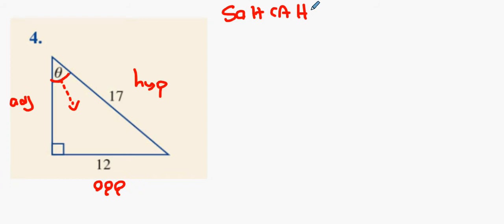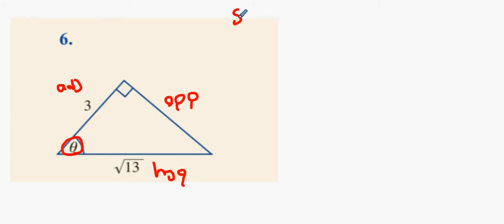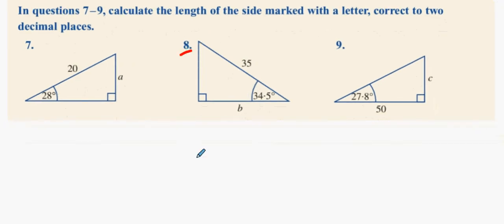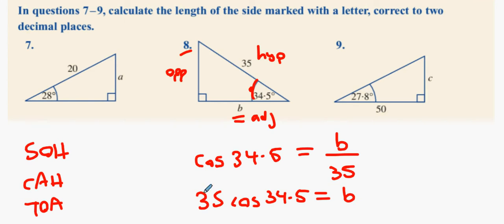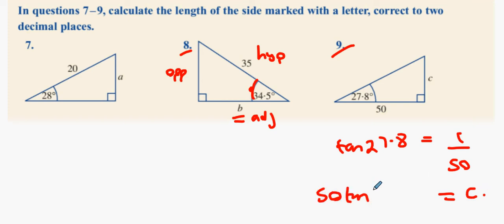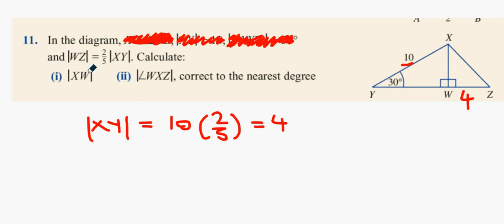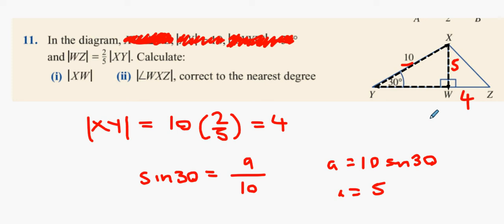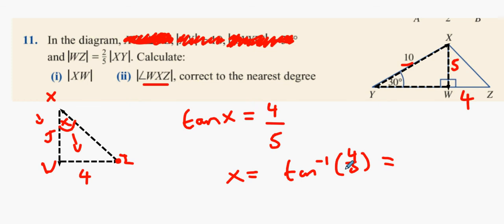2nd 16 4 q4q6q8q9q11